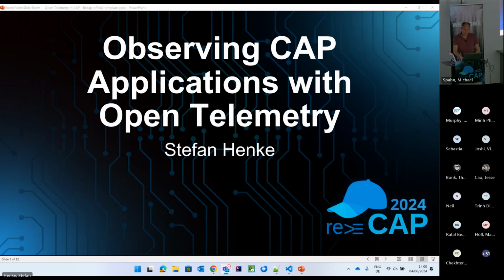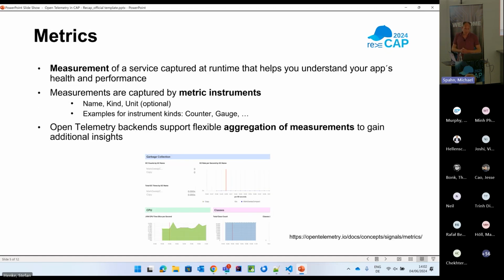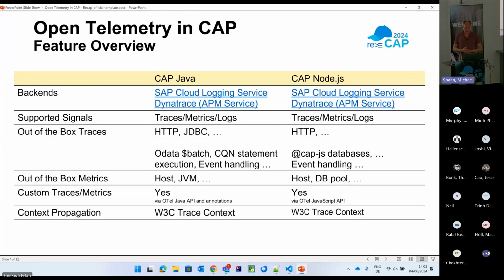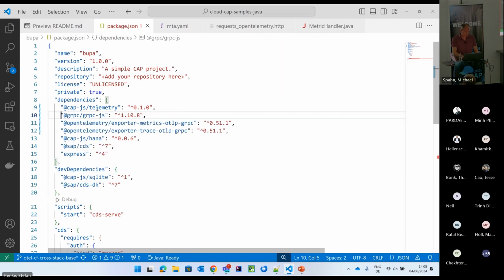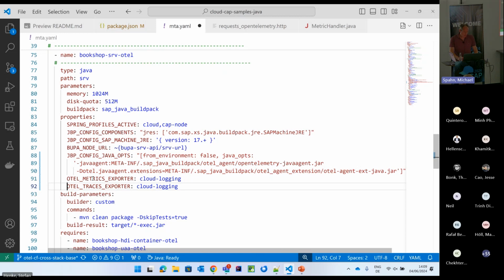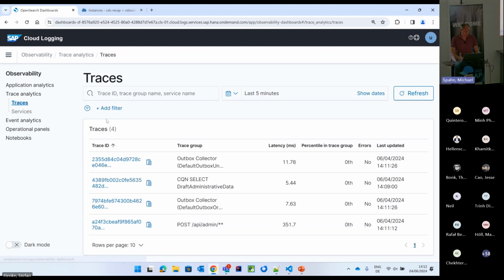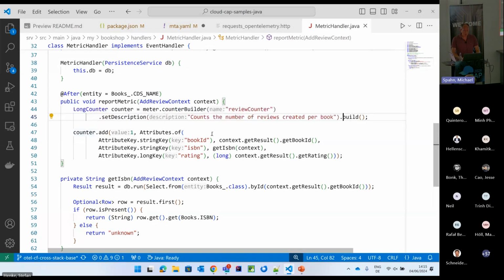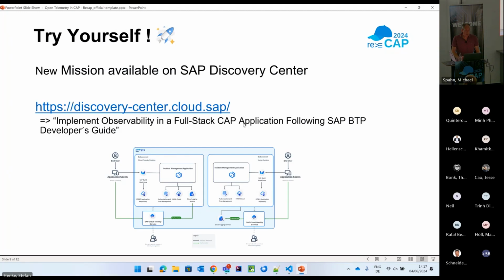reCAP 2024: Observing CAP Applications with OpenTelemetry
Speaker: Stefan Henke

Open Telemetry is an emerging standard in the area of observability. In this session, we will introduce the capabilities of how CAP (Java and Node.js) integrates with Open Telemetry for distributed traces and metrics and how these signals can be forwarded to Dynatrace and Cloud Logging Service.